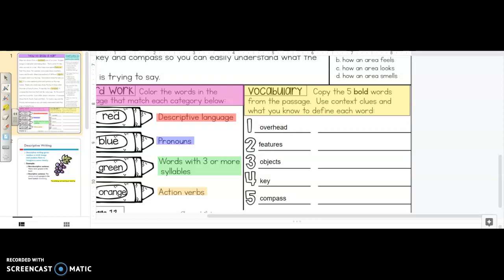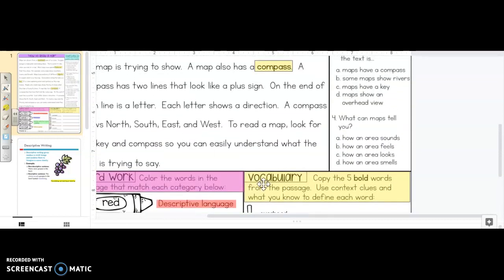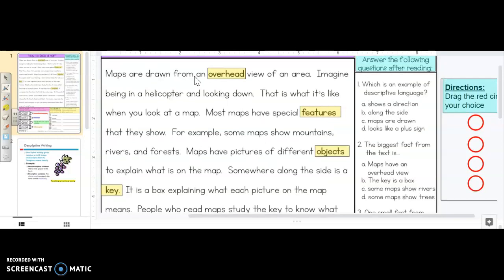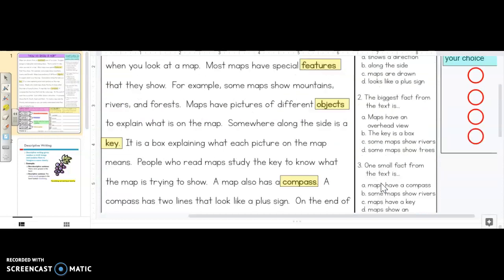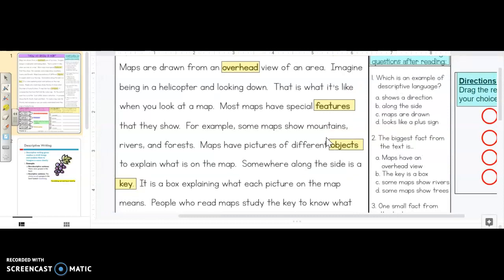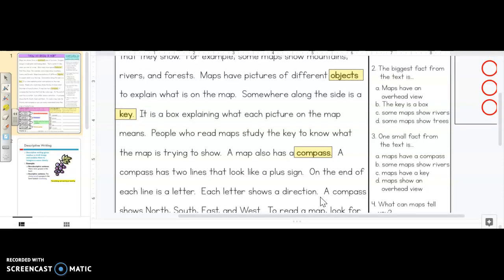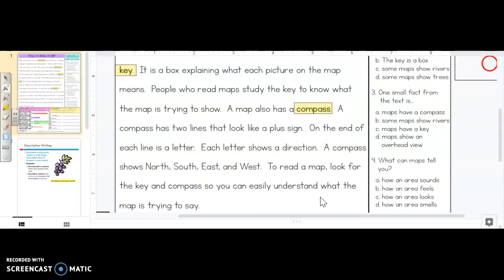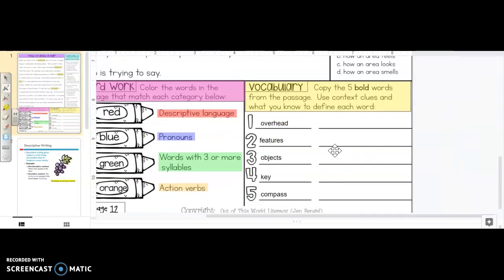How to Read a Map: Vocabulary